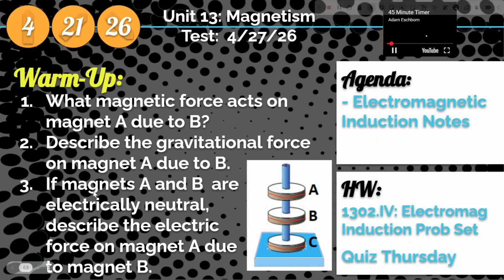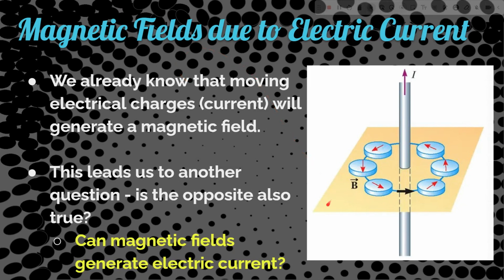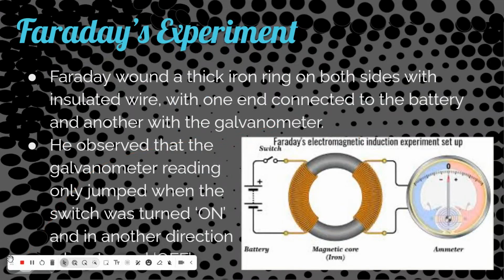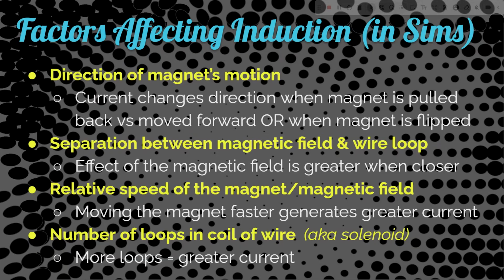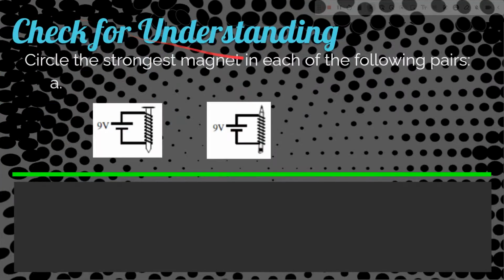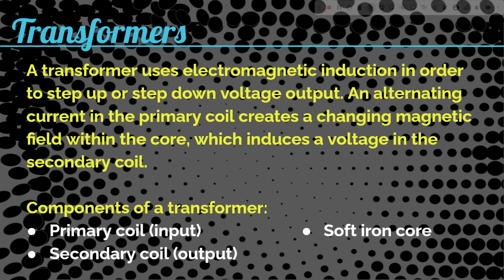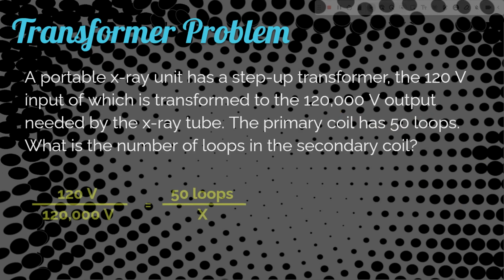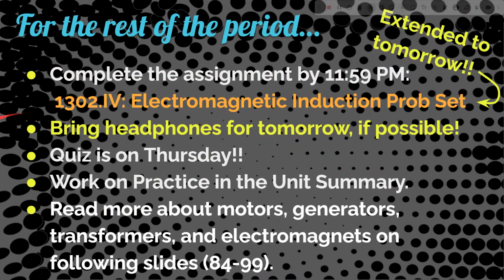2026/04/21 - Electromagnetic Induction Notes